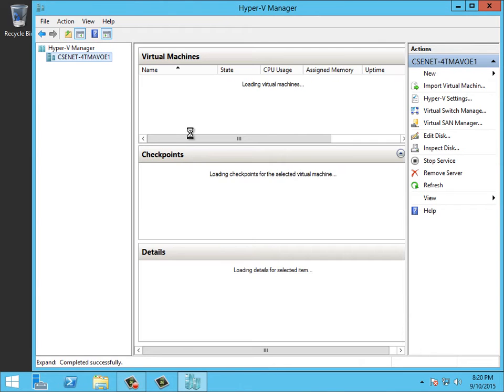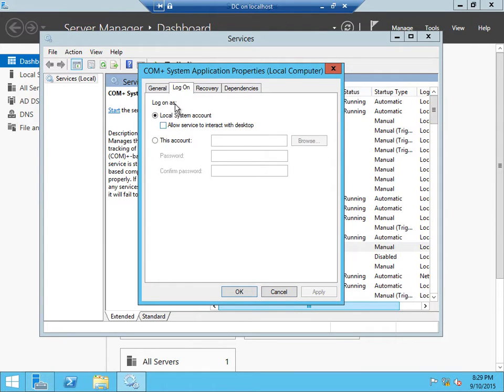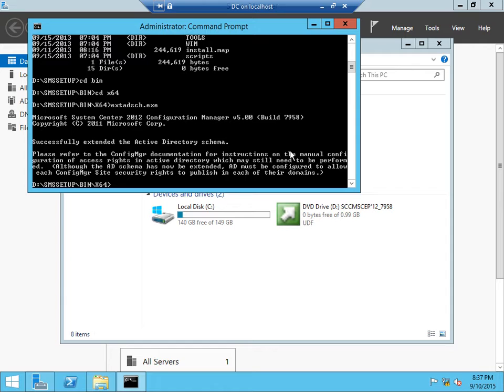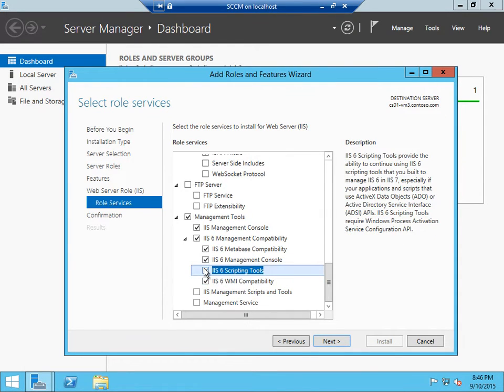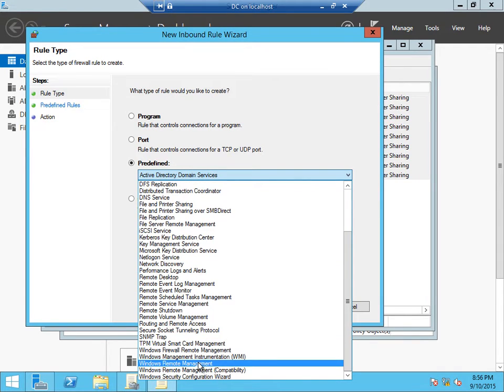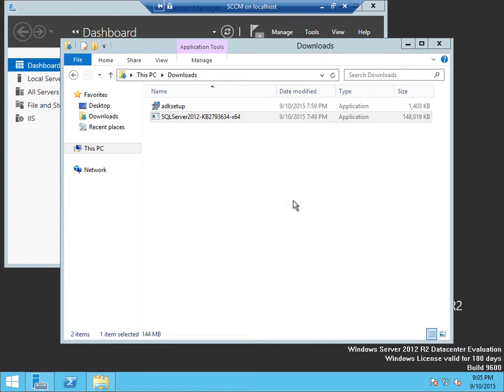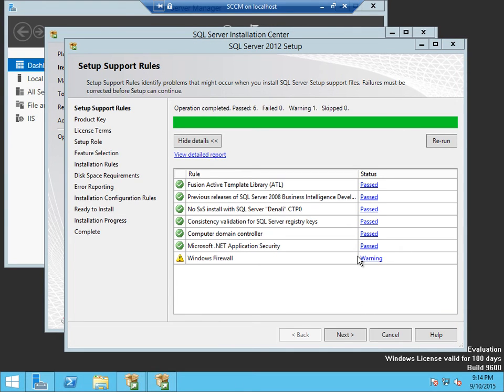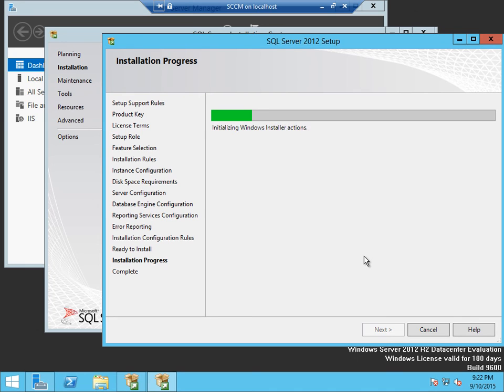SCCM Part 1